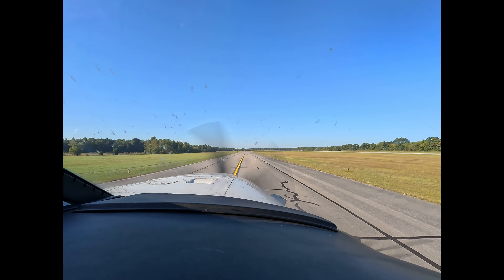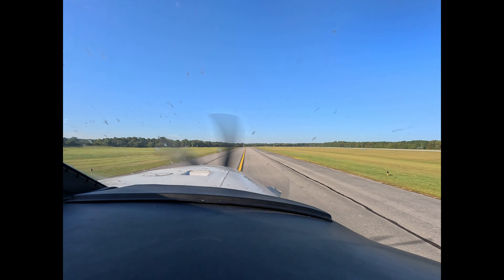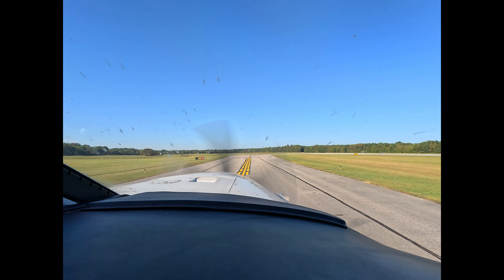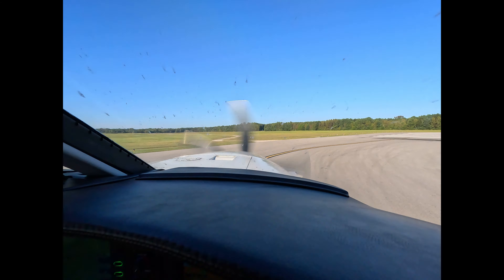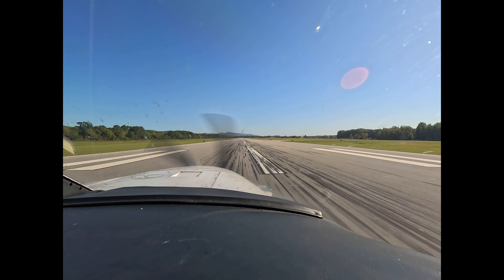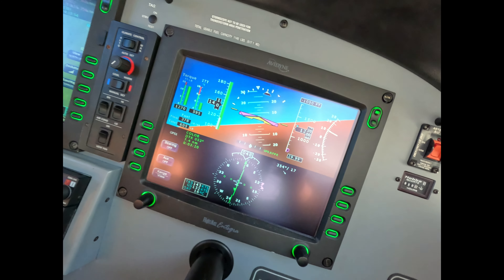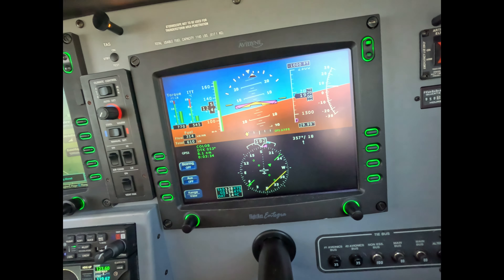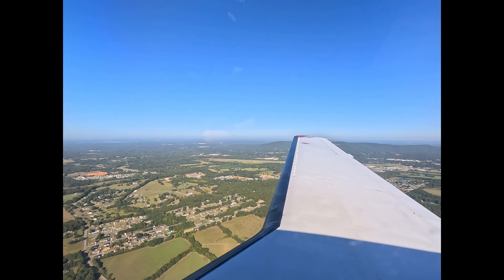Fine Tuning the Pattern in the Piper Meridian with Dick Rochfort